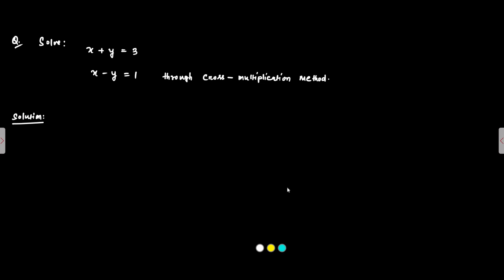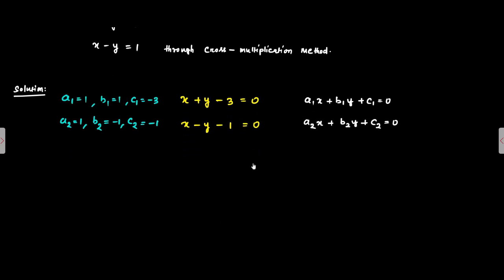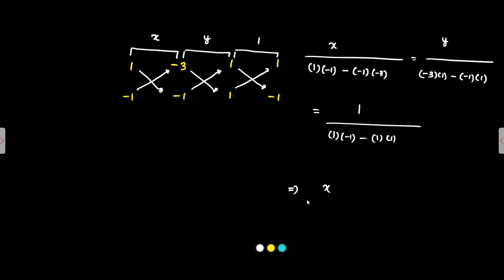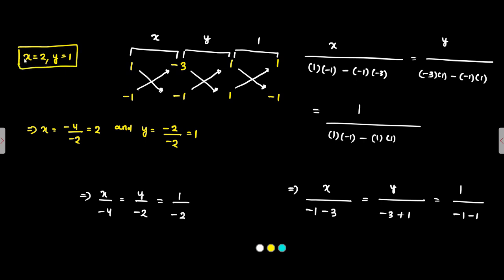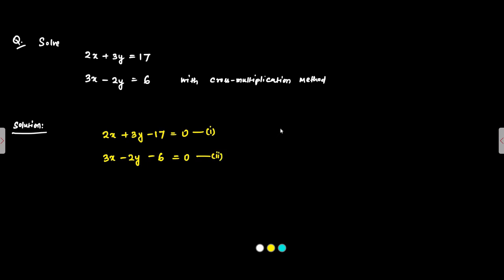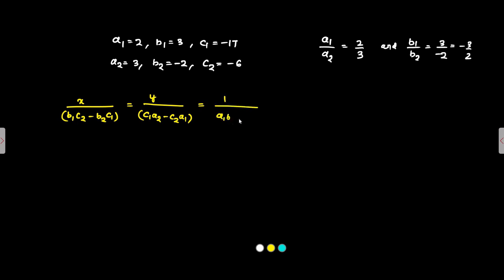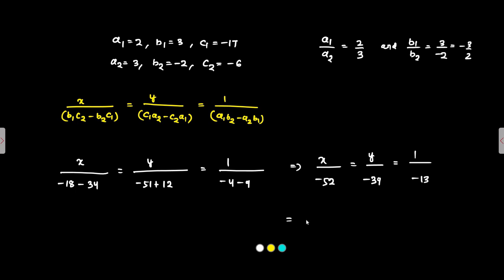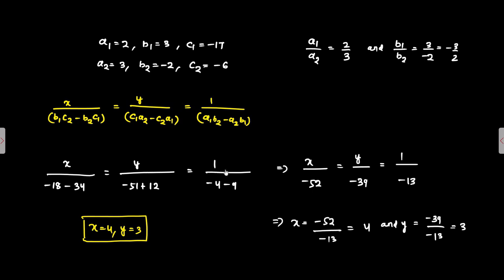Solving Linear Equations In Two Variables | Cross Multiplication Method | Questions 1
In this video, we are going to discuss some questions on solving linear equations in two variables through cross multiplication method.